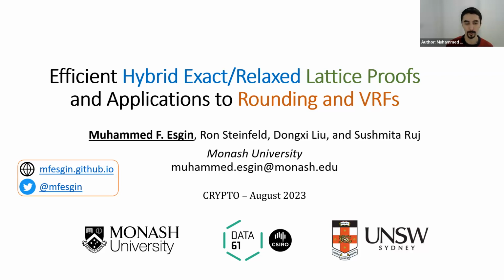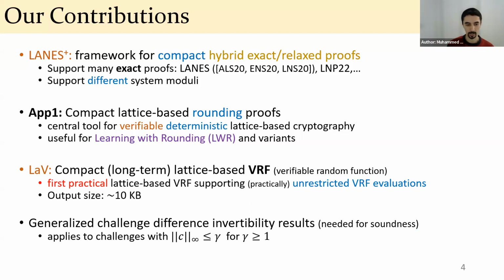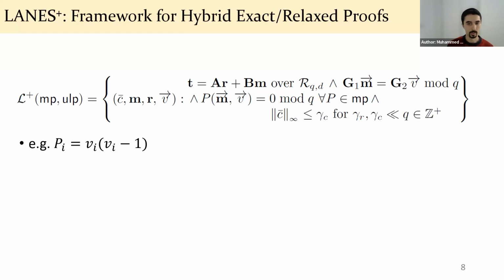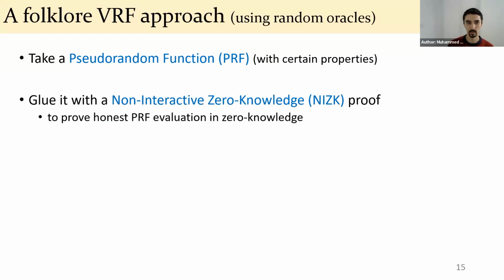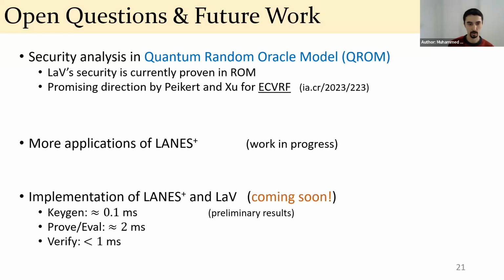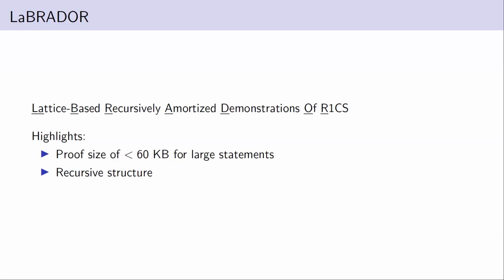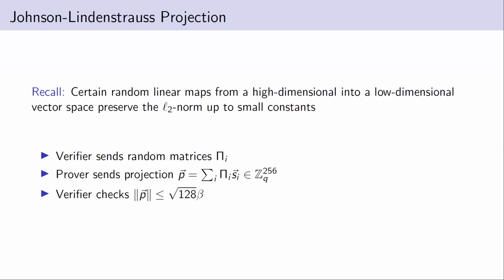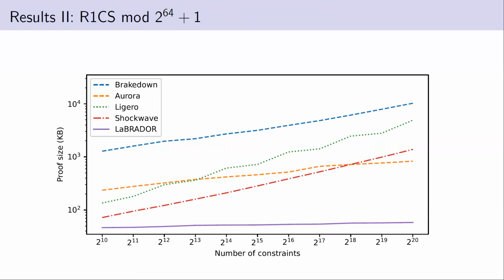Post-Quantum ZK 1 (Crypto 2023)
Post-Quantum ZK 1 is a session presented at Crypto 2023, chaired by Ben Fisch.